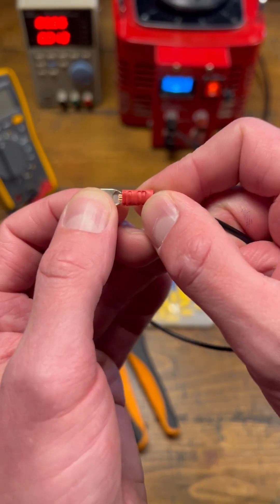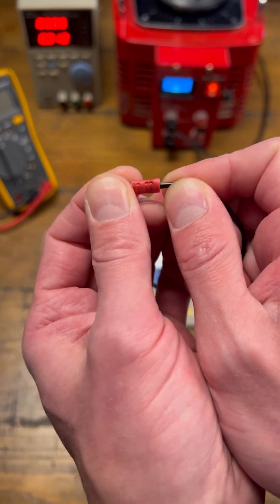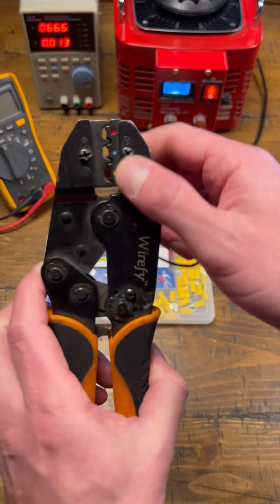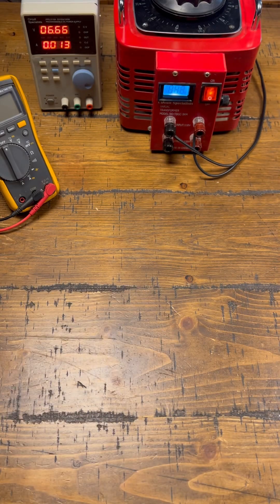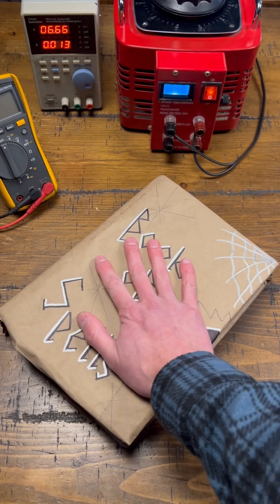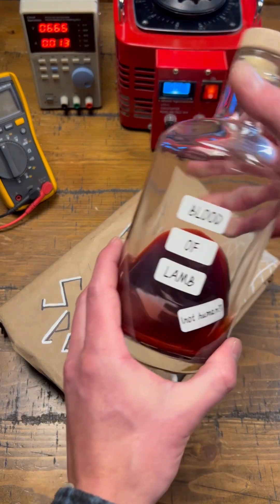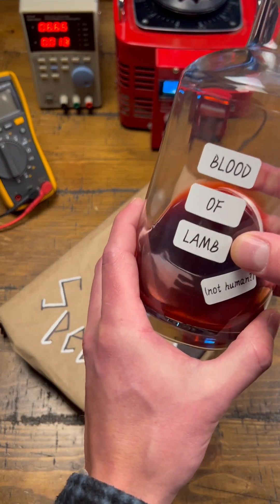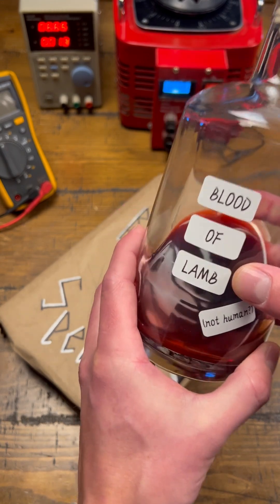Electricity Is Magic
This video explains how electricity is magic and the different practices you should implore when working with electricity